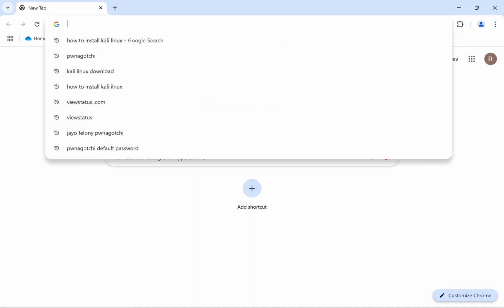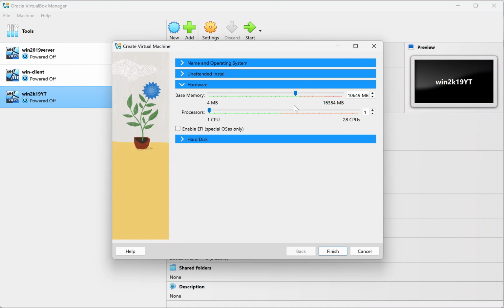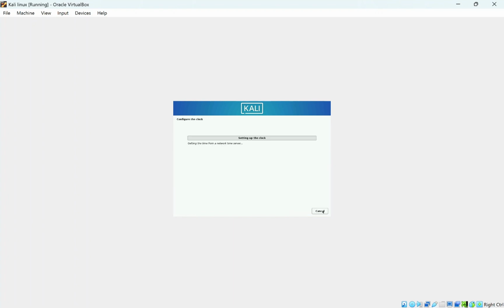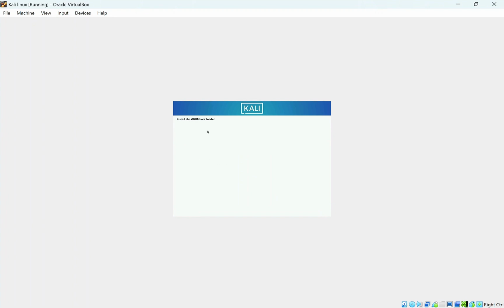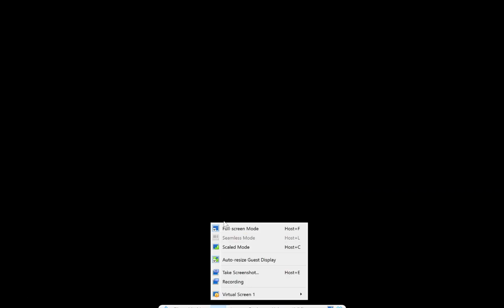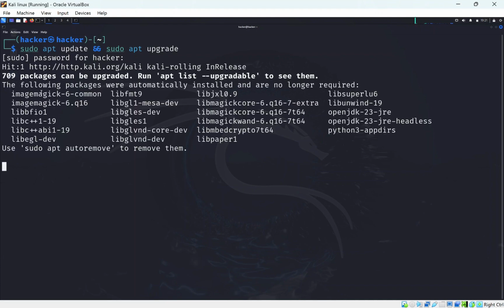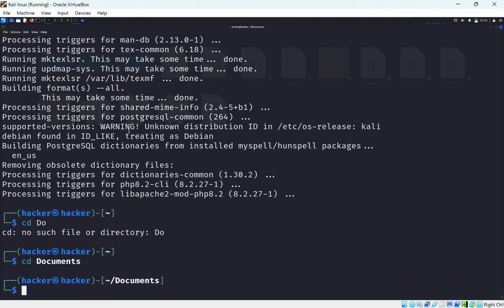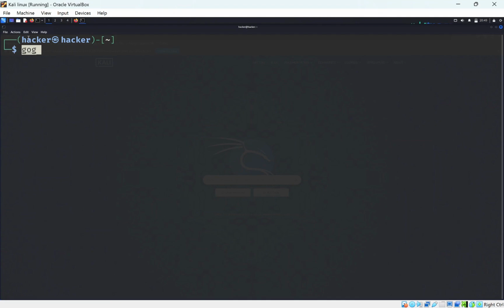How To Install Kali Linux 2025 in VirtualBox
In this video I will show you how to install Kali Linux in VirtualBox on a windows 11 PC. We will be installing the latest version of Kali Linux. This guide is beginner friendly as it is a step by step guide of how to get Kali Linux working. Watch this video to learn how to install Kali Linux